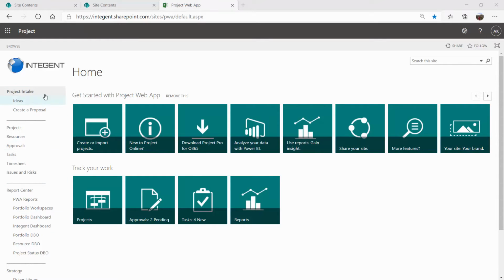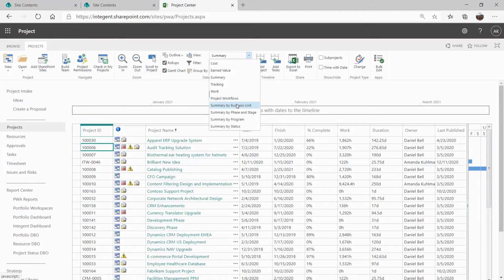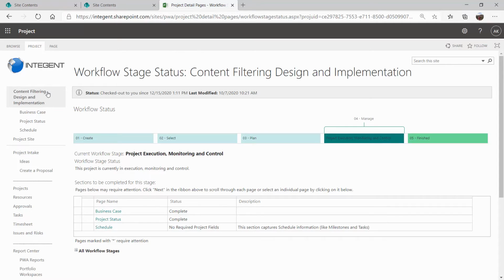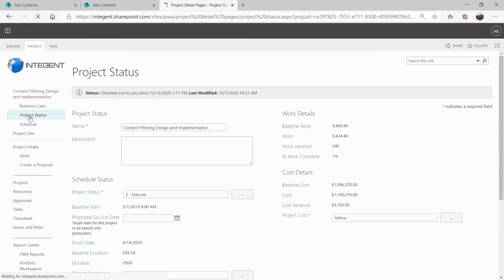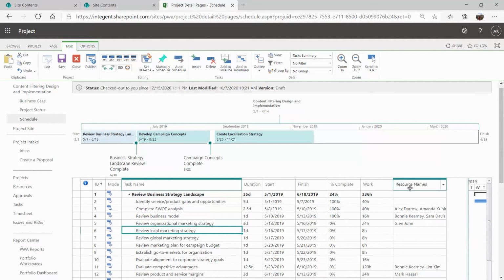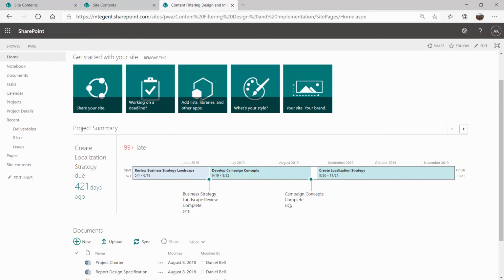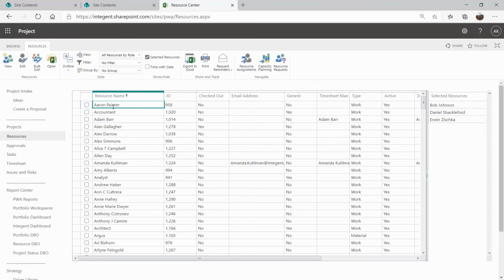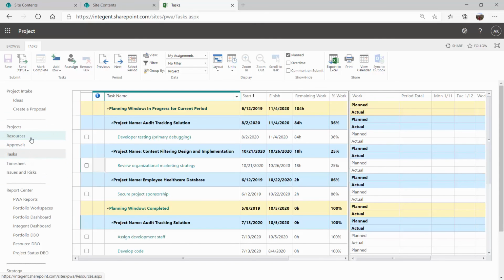Microsoft Project Online Overview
In this video we walk attendees through some of the key functionality of Microsoft's Project and Portfolio Management solution, Microsoft Project Online.

Microsoft Project Online is a powerful and effective project management tool built for Project Portfolio Management (PPM), as well as planning work of all types that is performed each and every day.  Project Online is provided through Microsoft Office 365 and helps organizations of all types and sizes to manage project and resources, as well as select portfolios of projects that deliver the value required by the business.

Plan and Manage Resource Demand
It's a fact that projects demand resources.  Project Online provides robust enterprise resource planning tools (ERP) to help organizations deal with resource allocation and ensure the ability to manage the demand of resources across all types of projects.  Business processes are streamlined when the  taking on of new initiatives is determined by evaluating resource need against ongoing demand.  Microsoft Project Online gives organizations the tools to make information decisions based on real-time data.  Power BI enhances the analysis of data with robust reports and dashboards.

Effectively Manage All Types of Work
The ability to see potential issues ahead of time in order to prevent missed milestones is what project management is all about.  The Microsoft PPM solution enables project managers and the organization to evaluate all risks and deal with them effectively, ensuring project success.

Visibility
With a centralized view of all project and program work across the organization, management can get the big picture analysis to make information decisions.  No more project management based on stale, inaccurate data.  Visibility is key to the organizations ability to run a success project management office.

Effective Project Planning
With familiar tools like MS Project and the Gantt Chart, task dependencies, and timeline views, project planning is simplified with the project management software to better equip the organization to manage complex initiatives.  The project schedule is able to be viewed many different ways when managed as an enterprise project.

Real-time collaboration
Communication is key to successful project management.  The real-time collaboration capabilities in MS Project Online and Microsoft Project Professional integrate with Microsoft Teams and Skype to let you see who's available.  Each member of the project team: project managers, team members, resource managers, are able to use Microsoft's collaboration tools to communicate the project schedule and other important information effectively, in order to ensure project success.

Reporting
Project Online contains built-in reports like resource availability, or resource overview, which help project managers and the organization gain insights and communicate effective information to all stakeholders.  This helps achieve results that work!

Drive Portfolio Analysis and Selection
Use the project and portfolio management solution to model various portfolio scenarios using resource and cost constraints.  Project requests are ranked against strategic business drivers to determine those that help the organization achieve desired business results.